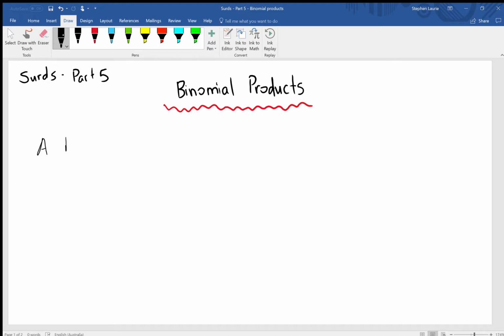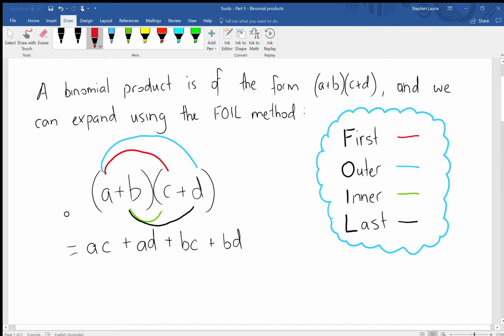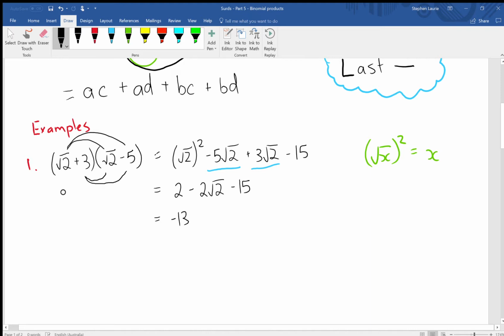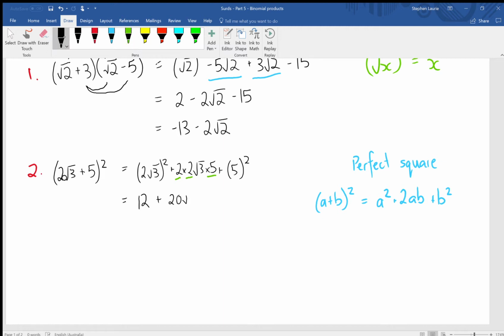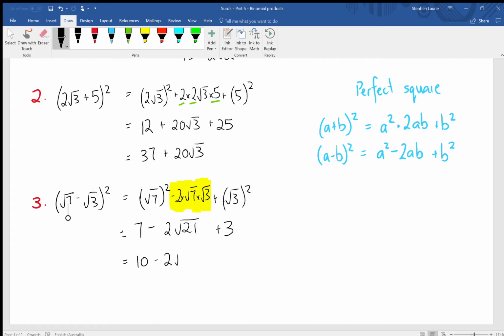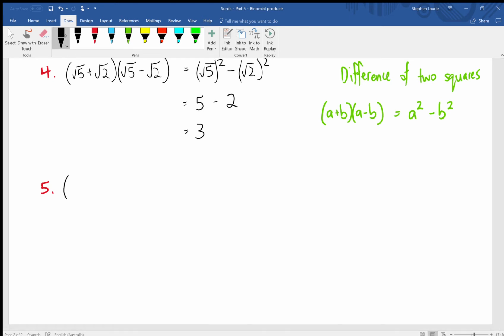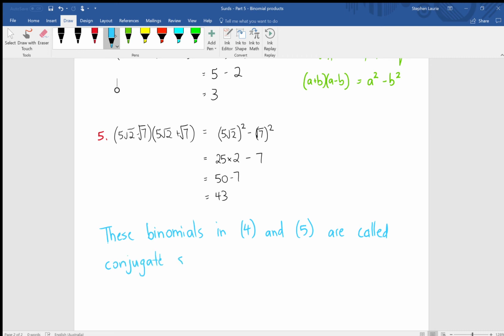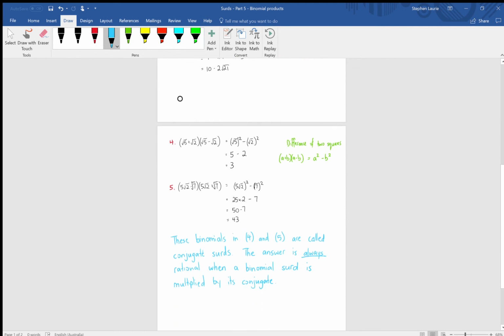Surds - Part 5 - Binomial products